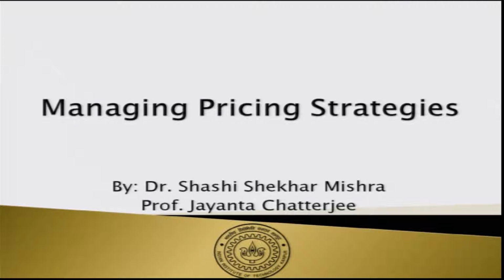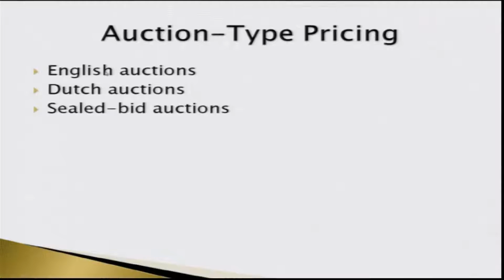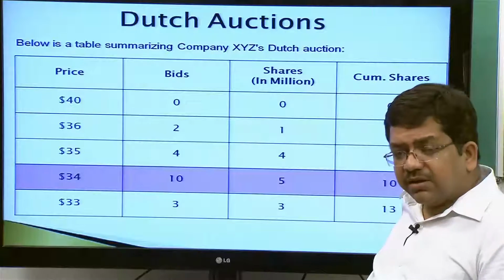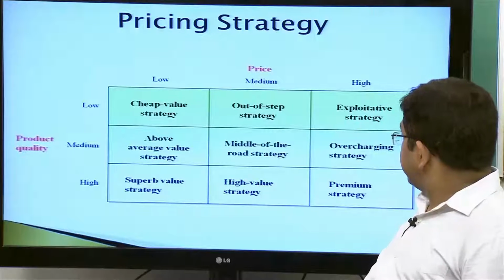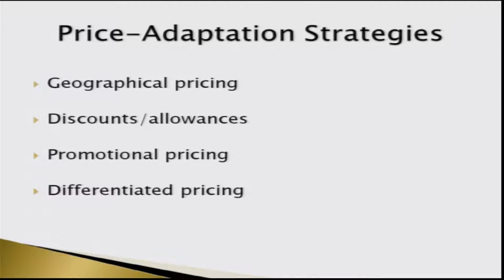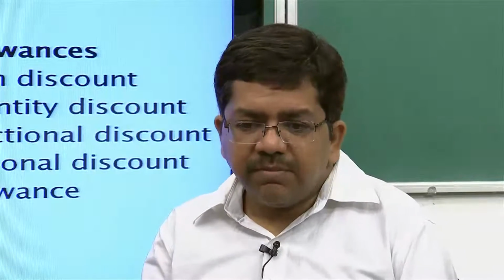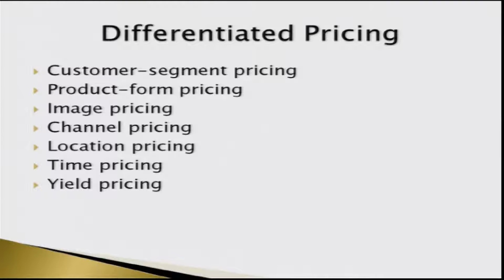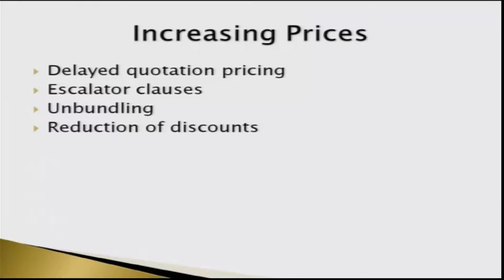JC & SSM W5 L6